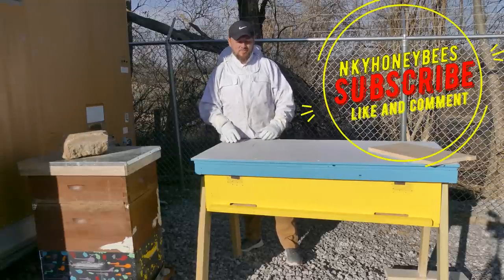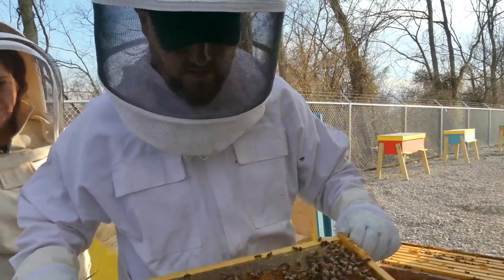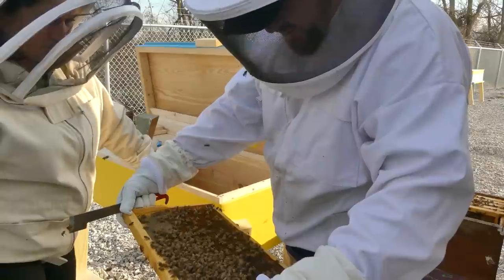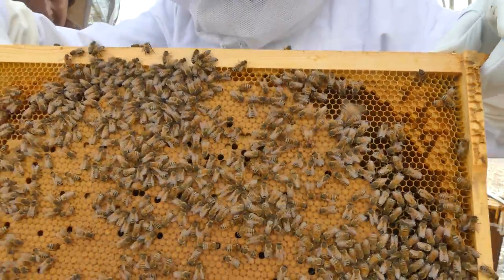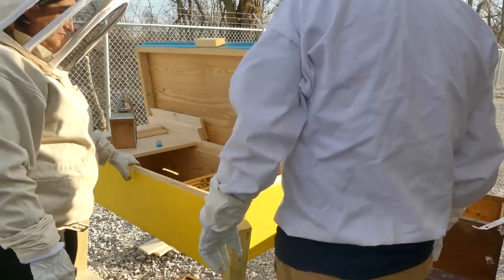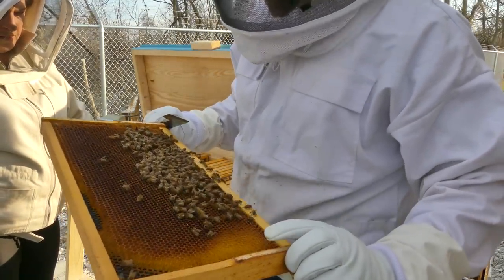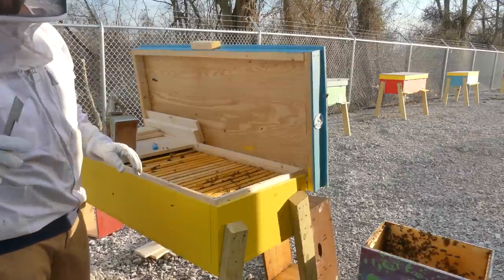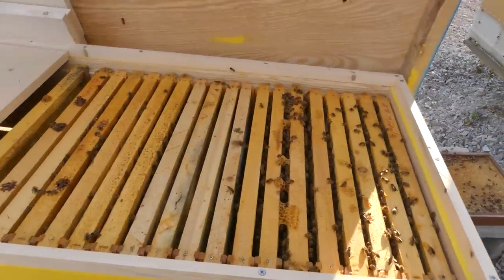Moving Bees into Horizontal Hive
Today I moved my bees into my first horizontal hive. It's an exciting day for me because I have six more long hives to fill in April. This is my first move and inspection this year!